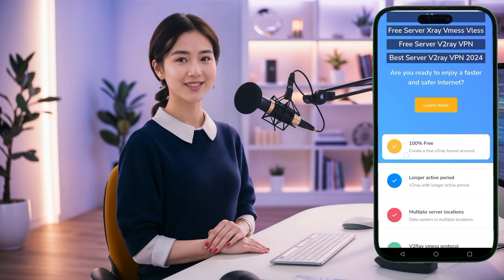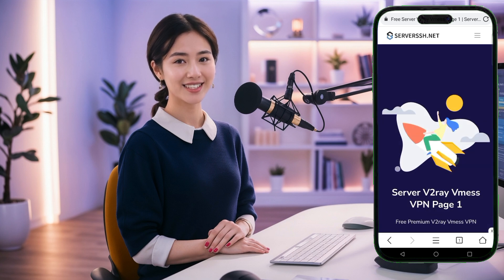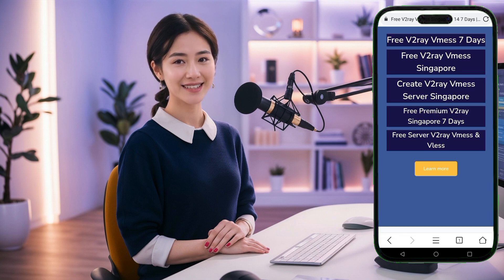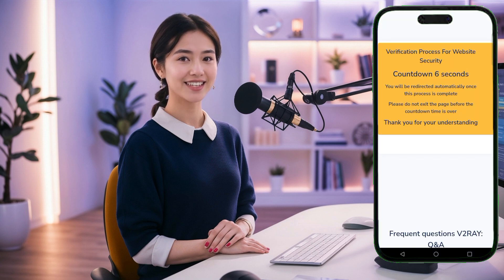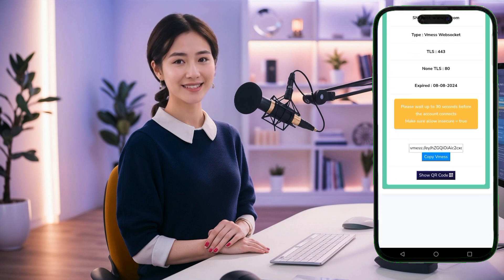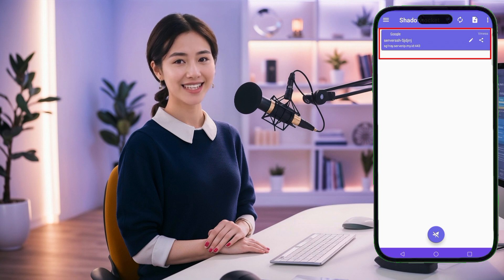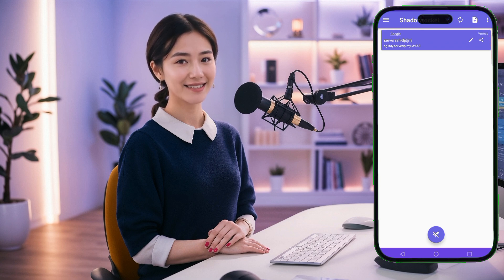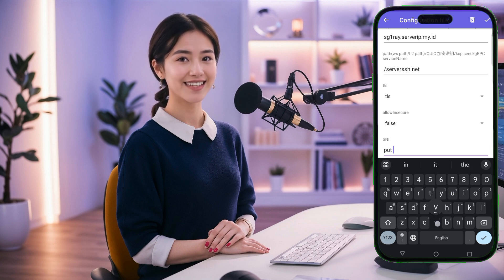Shadowrocket VPN V2ray settings | Best VPN for Android and IOS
Learn how to create your own V2Ray server and set it up with Shadowrocket VPN for secure, fast, and private browsing. Follow our detailed step-by-step guide to ensure a smooth setup process.

   ▶️ 125tech.online